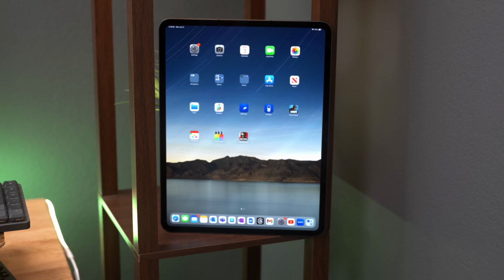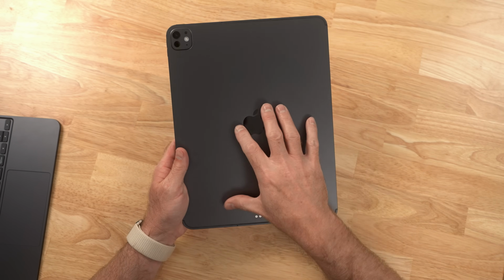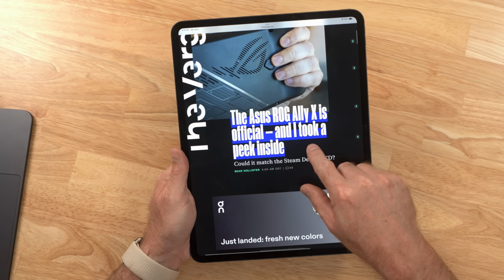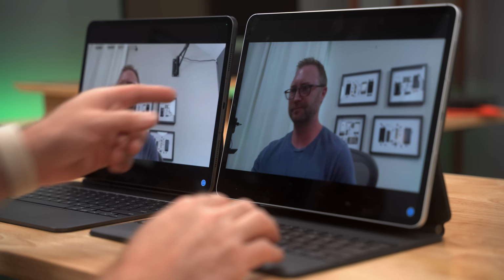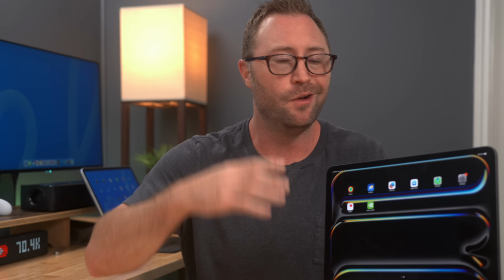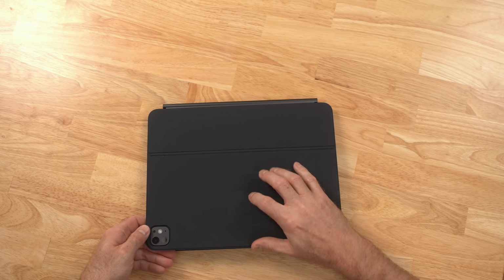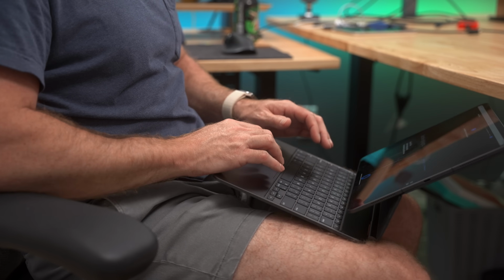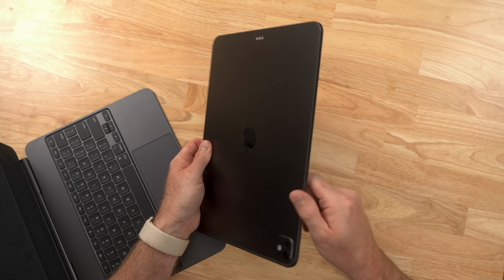13" iPad Pro: 1 month later!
After nearly a month with the new M4 iPad Pro, it's clearly a big step forward... Mostly.

🛍️ Combo Touch 11
🛍️ Combo Touch 13
🛍️ new Magic Keyboard 13
🛍️ new Magic Keyboard 11

🛍️Grovemade Desk Mat and Knife (save 10% JERRY10)